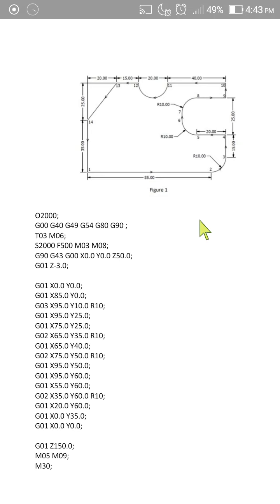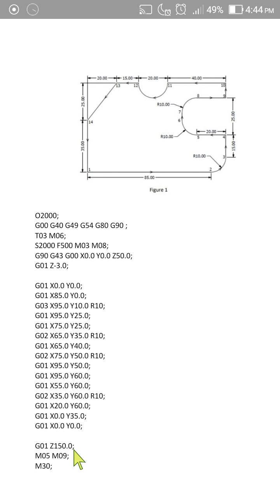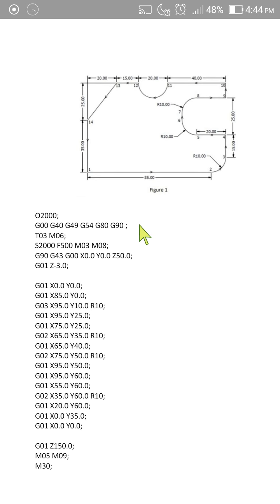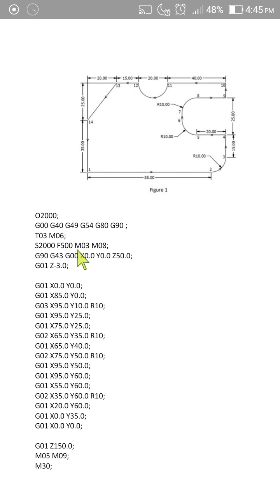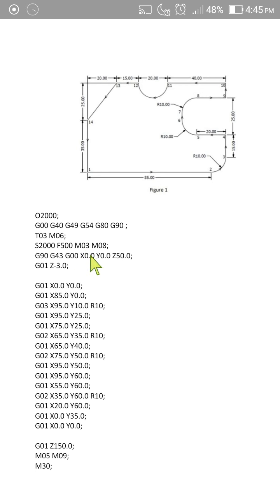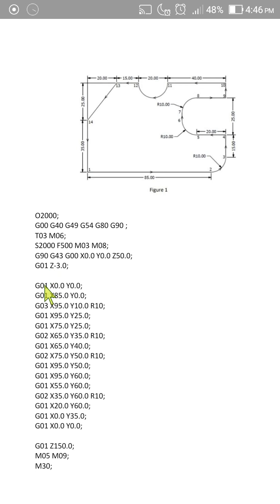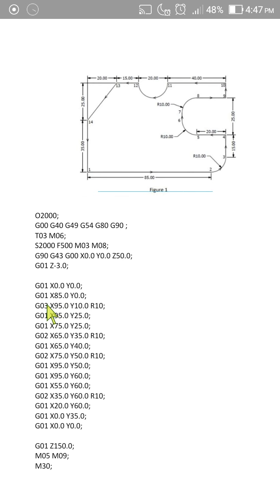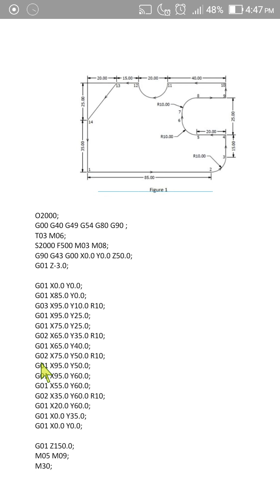Task 2 CNC MILLING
Program format of CNC Milling Machine